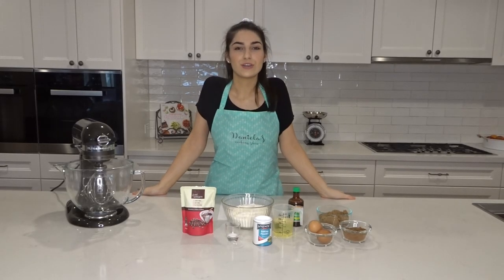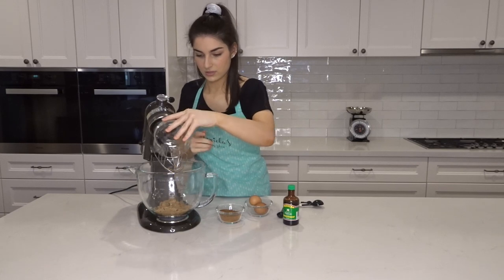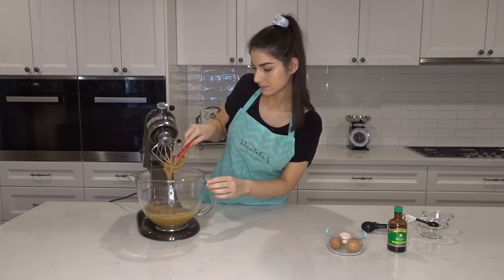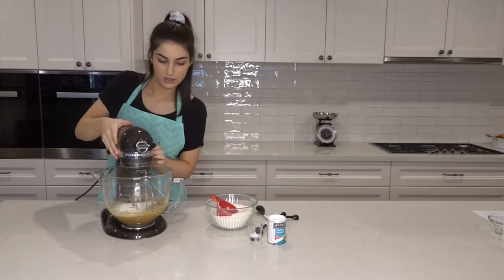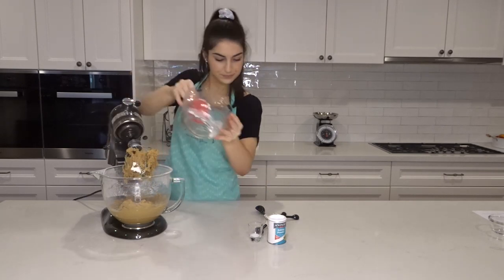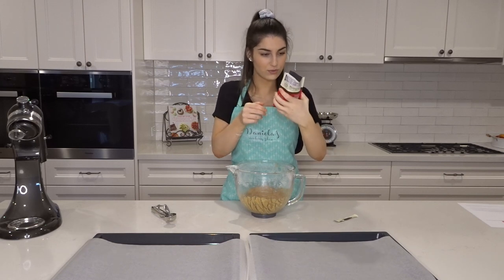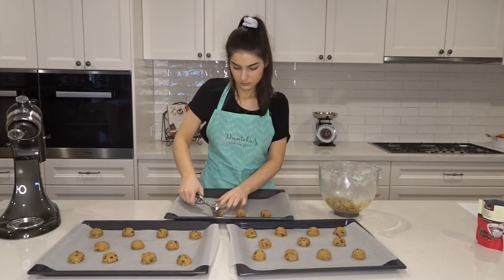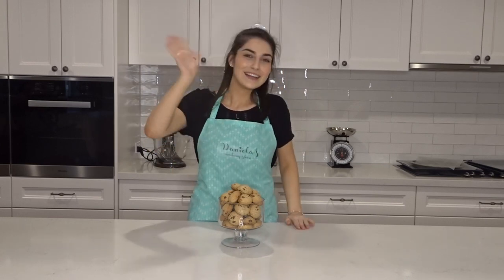Daniela's Cooking Show | Episode One: Dairy Free Choc Chip Cookies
Hi Guys!
Welcome to the first episode of Daniela's Cooking Show.
We sent out a poll and Chocolate Chip Cookies won with the Upside Down Pear Cake coming a close second.

We are wanting to make this a regular series - so suggestions for future recipes is more than welcome!